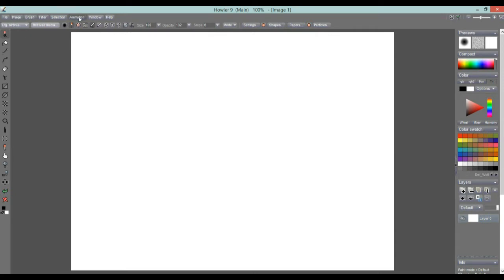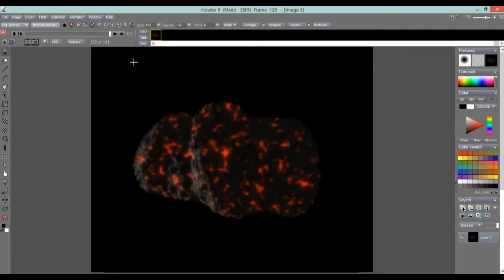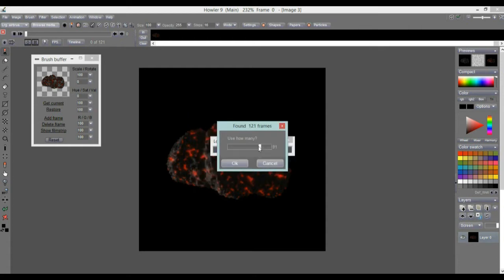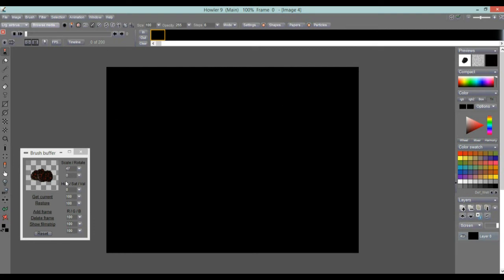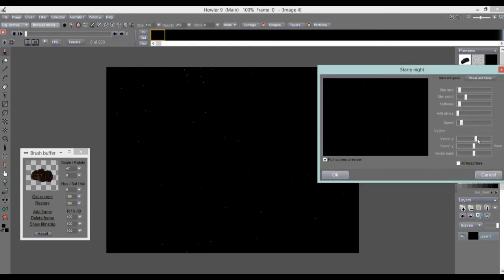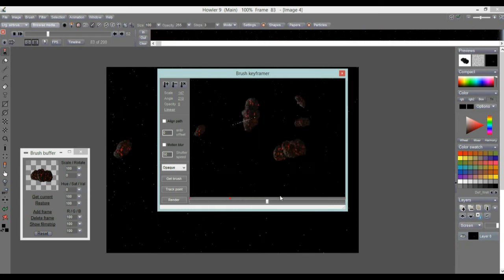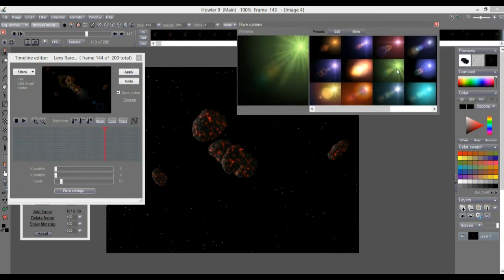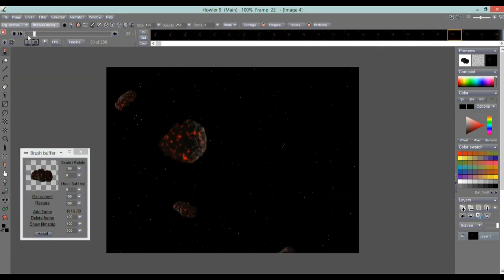Meteor collision - post work in PD Howler